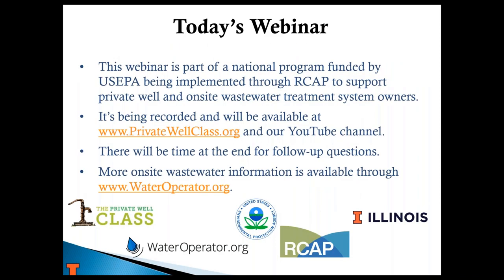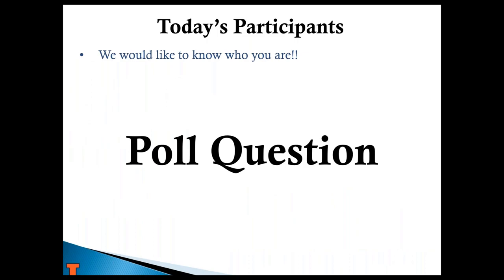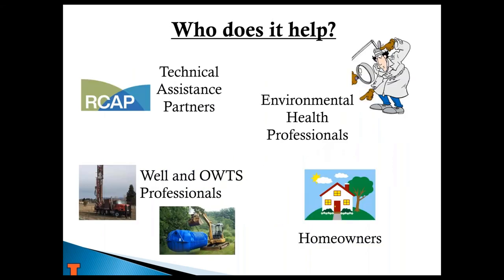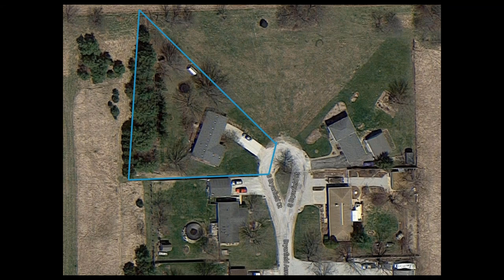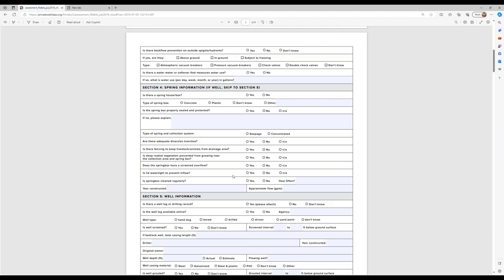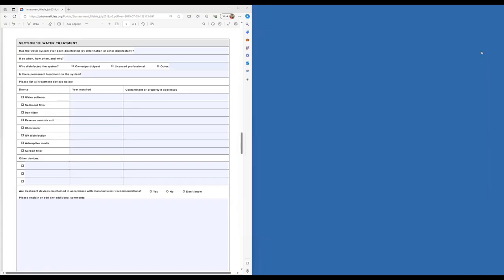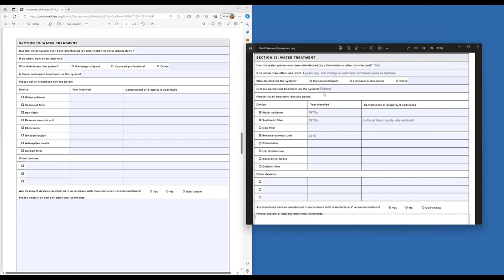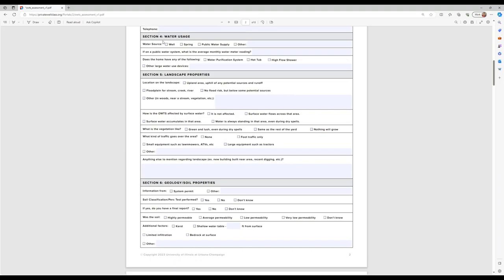Conducting Private Well and Onsite Wastewater System Assessments - December 12, 2023